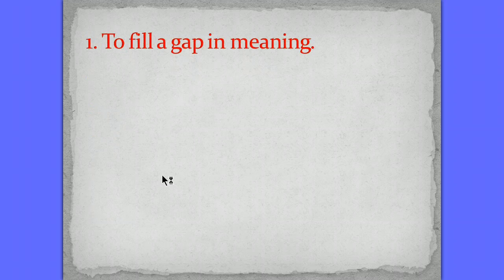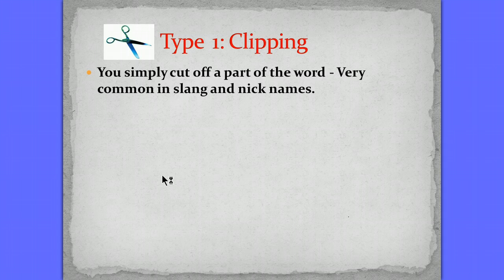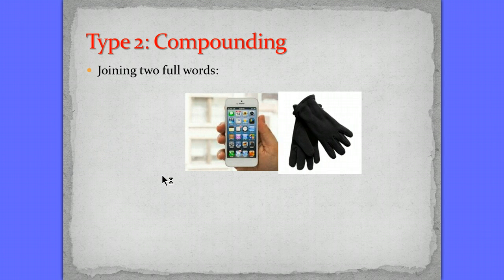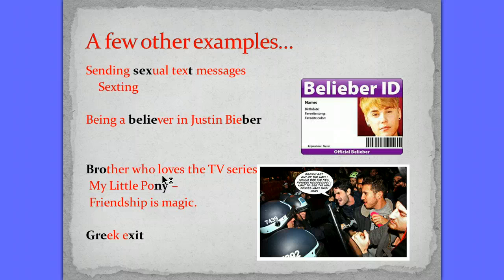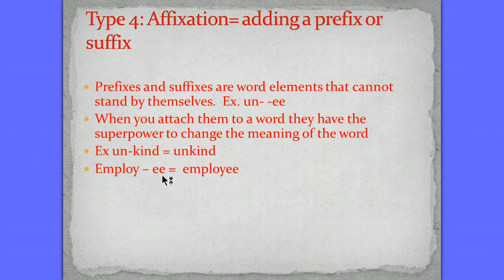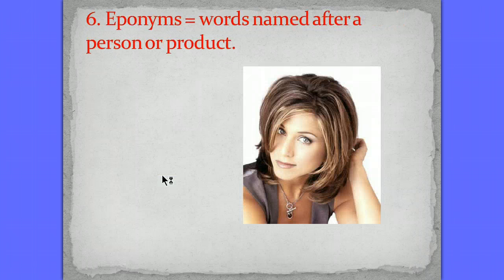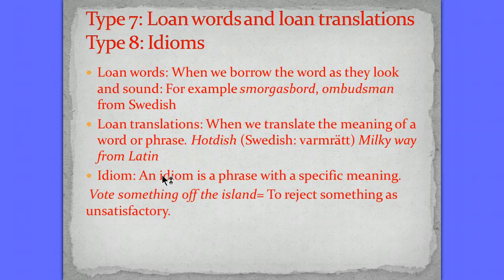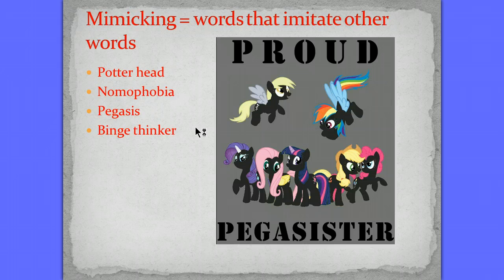How to create new words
In this presentation we look at why new words are created and how it's done.